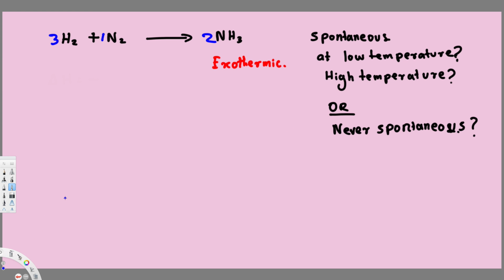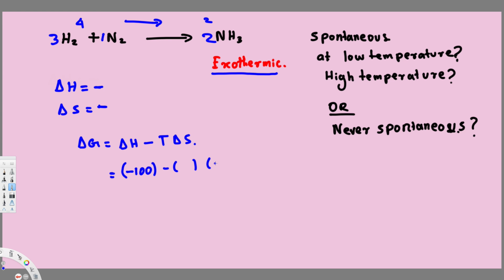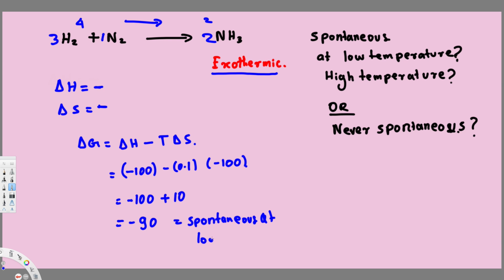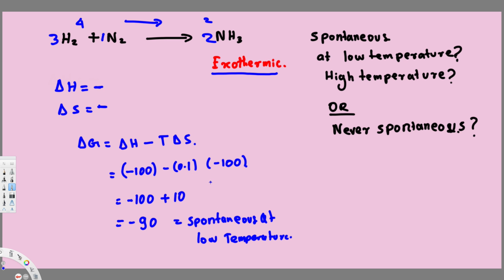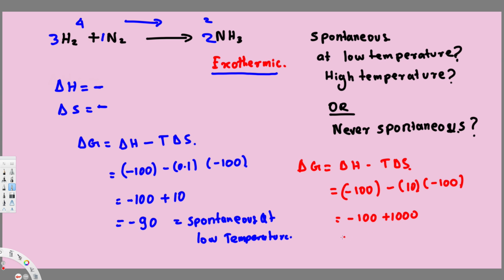Gibbs Free Energy - Equilibrium Constant, Enthalpy & Entropy - Equations & Practice Problems #3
Spontaneous at low temperature? High Temperature? Or Never Spontaneous?